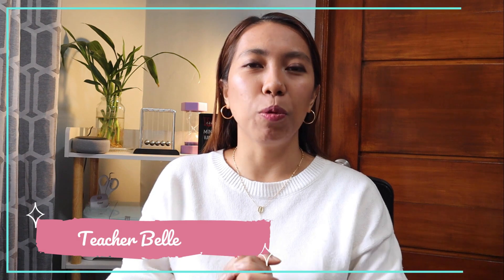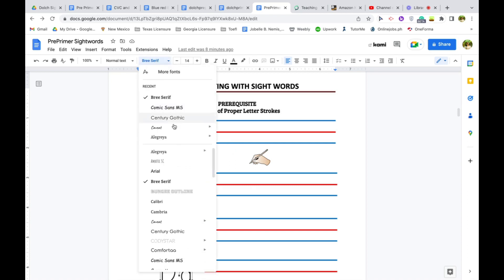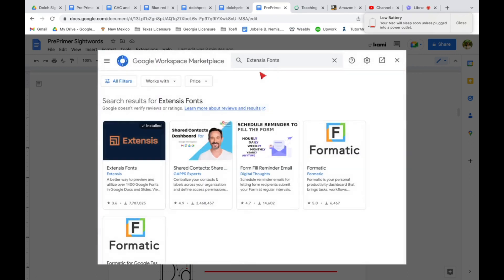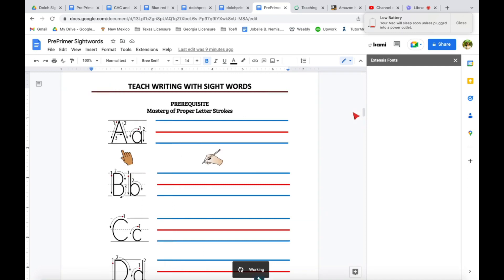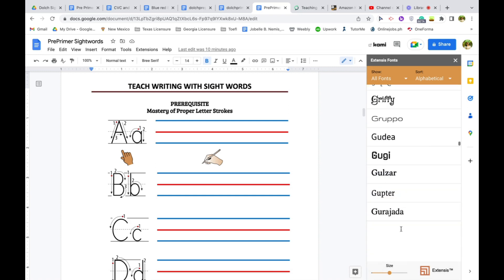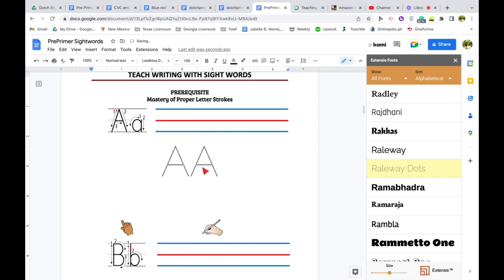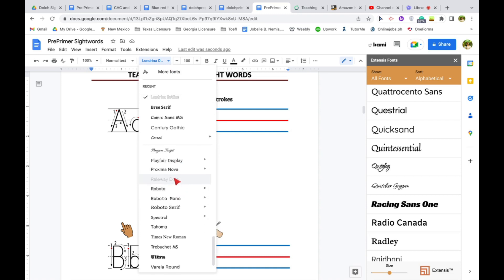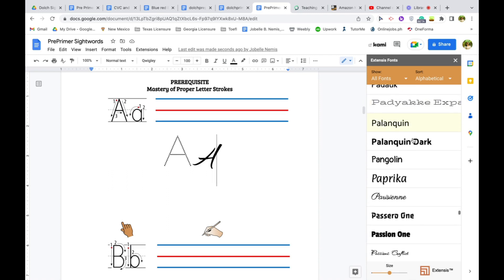HOW TO ADD MORE FONTS TO YOUR DOCS AND SLIDES | Creative Teaching | TeacherBelle